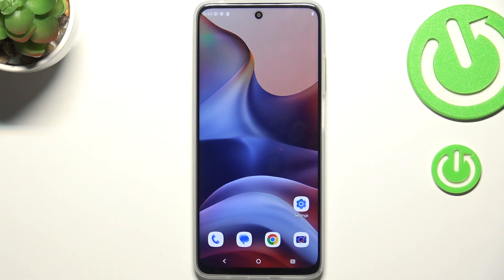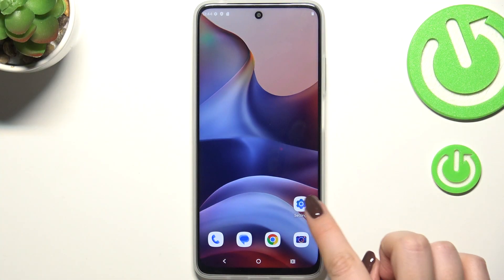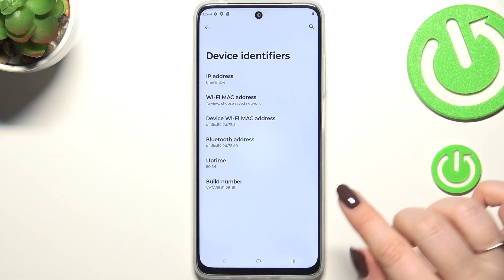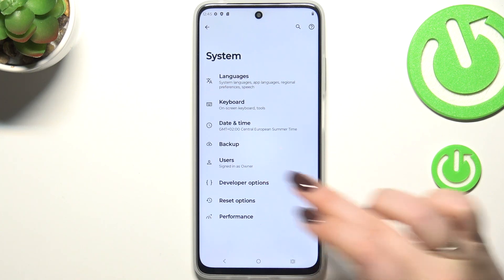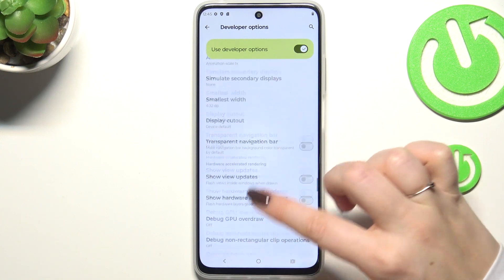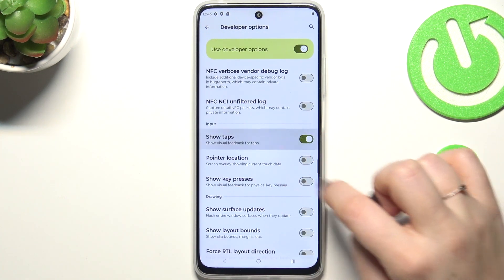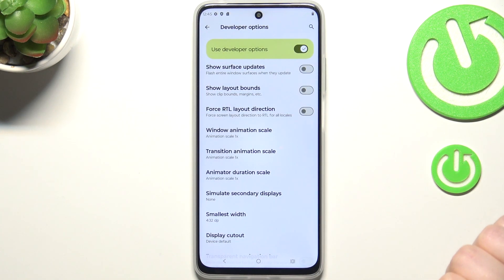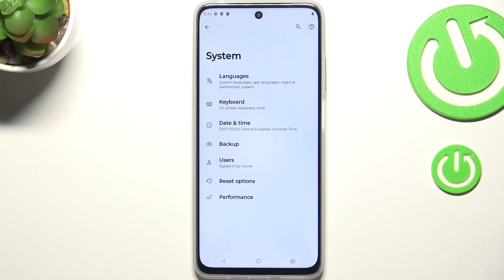How to Enable Developer Options on Motorola Moto G15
Learn how to enable Developer Options on your Motorola Moto G15 with this simple guide. Unlock advanced settings and customization features to enhance your smartphone experience. Perfect for users looking to explore additional functionalities and tweak their device's performance.

What are the steps to unlock Developer Options on Motorola Moto G15?
How to access advanced settings on Motorola Moto G15?